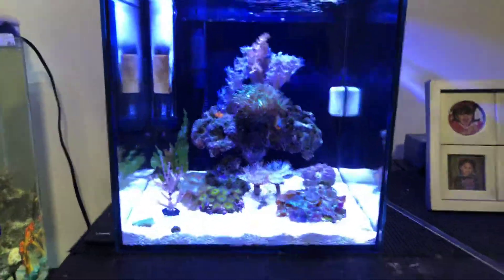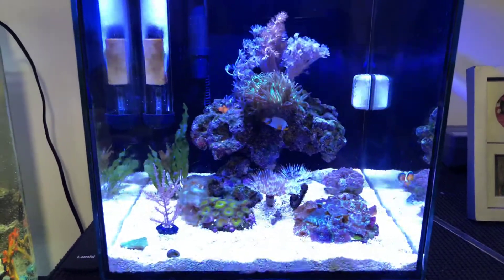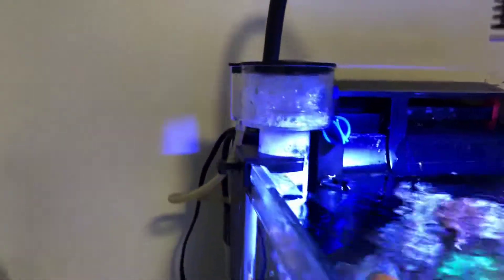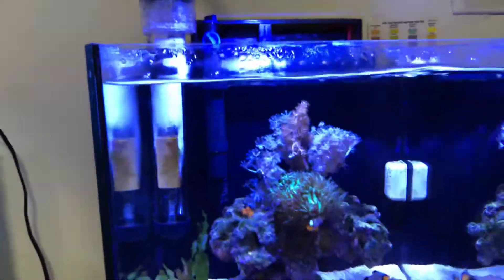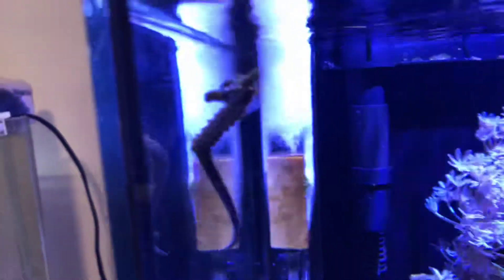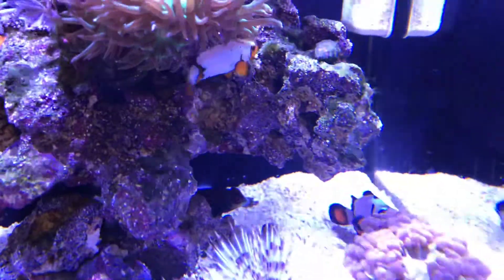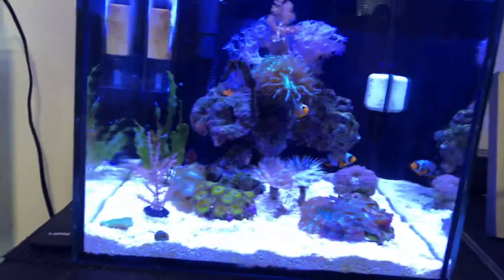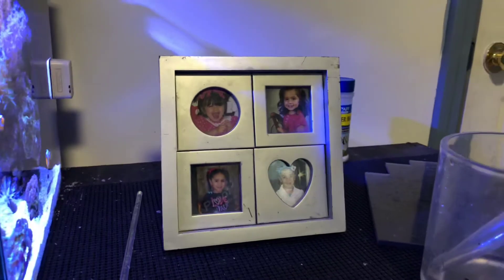3 month update